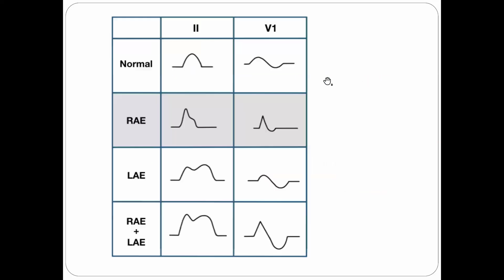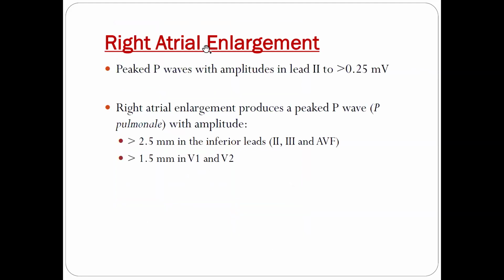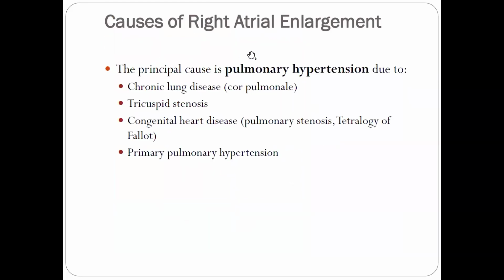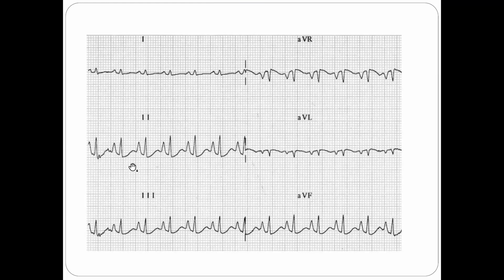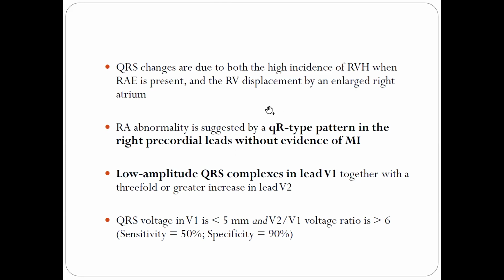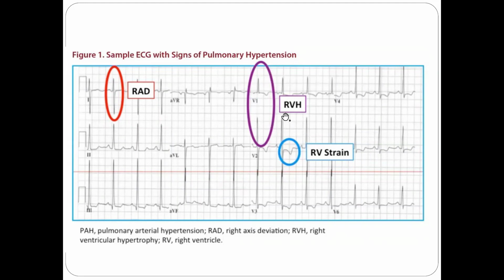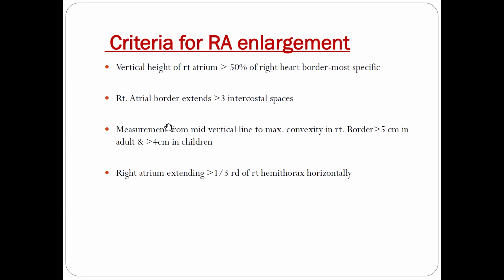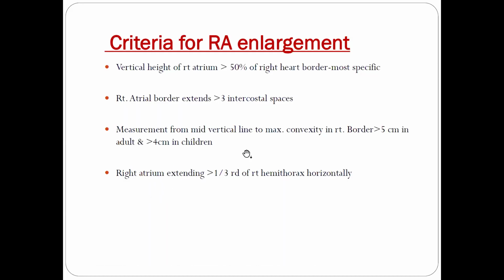Right Atrial Enlargement: ECG and Chest X-Ray : Dr. Akif Baig